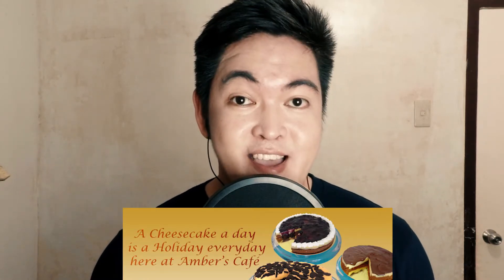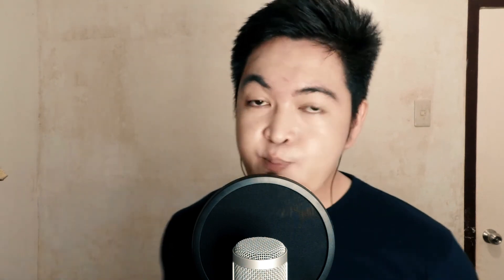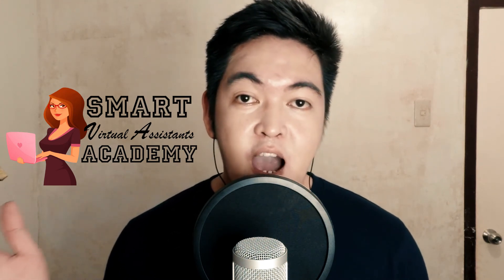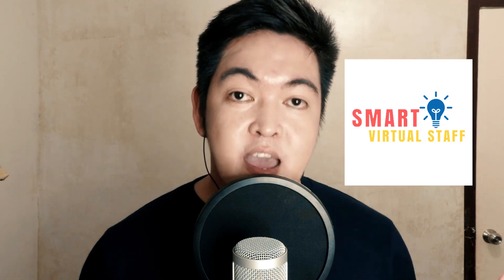The VIRTUAL ASSISTANT Life | Ep 02 FIRST LAPTOP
The Virtual Assistant Life - Episode 02.
Dexter shares his story on how he got his first laptop computer and used it to earn money online at the comfort of their home as a Virtual Assistant.